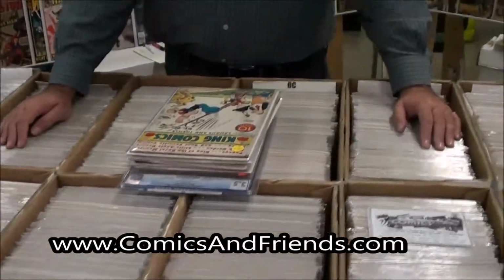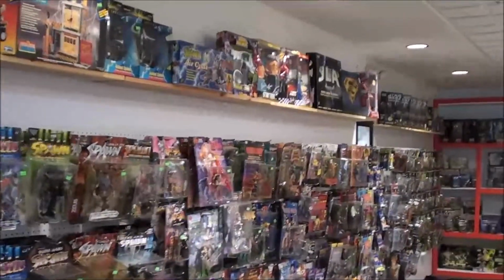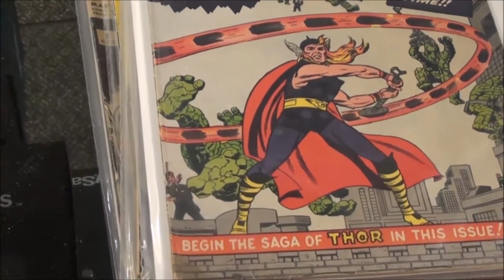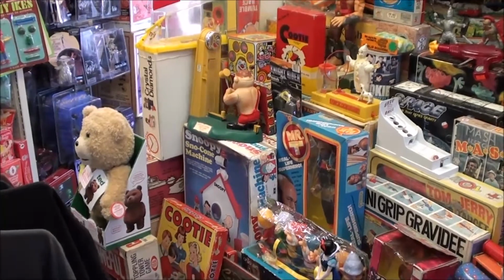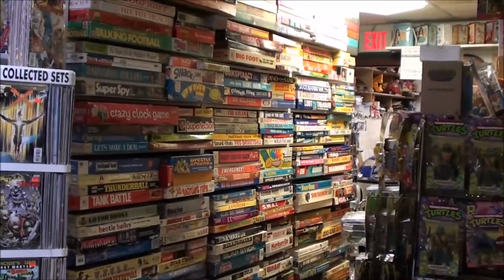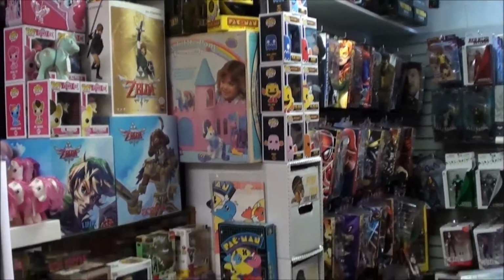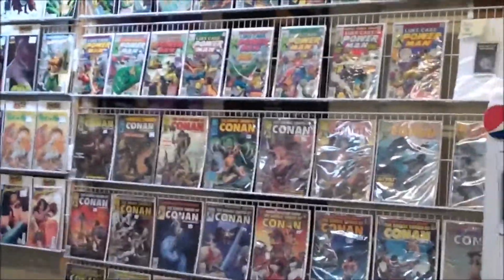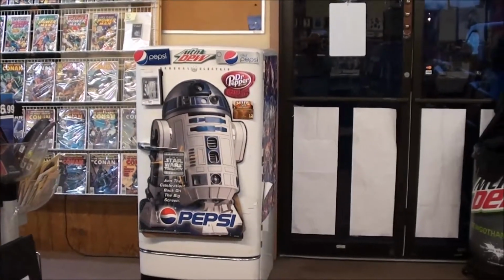Akron Comicon 2016 - Preview #3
Still more great vendors you'll be able to see at the John S. Knight Center, this Saturday and Sunday, November 5th and 6th.

Please check out Part 1 and Part 2, too!  We hope to see you all at the show!